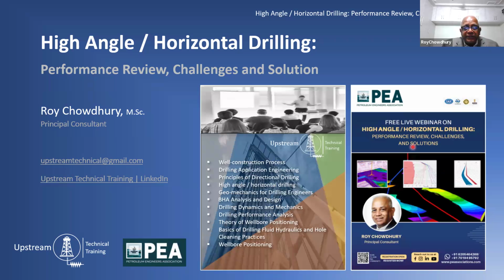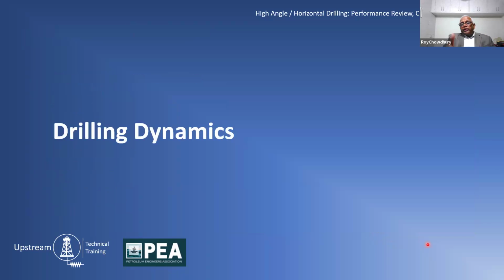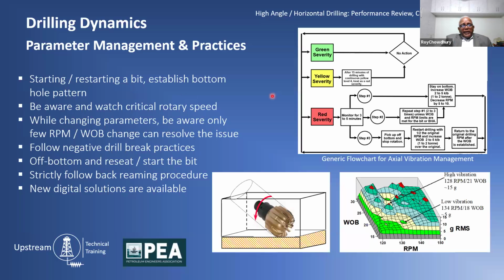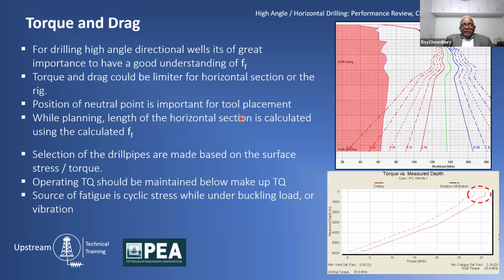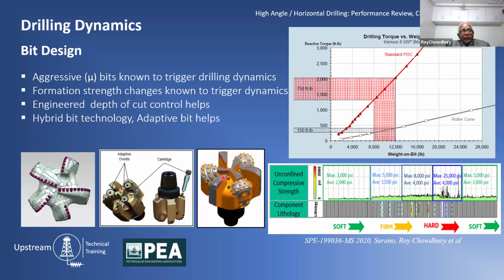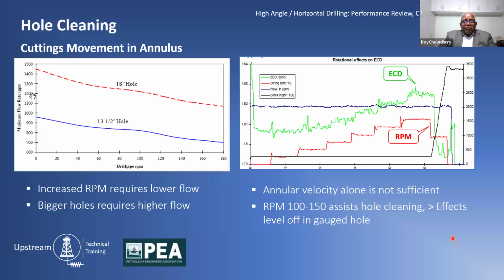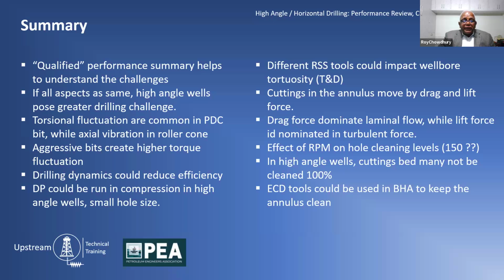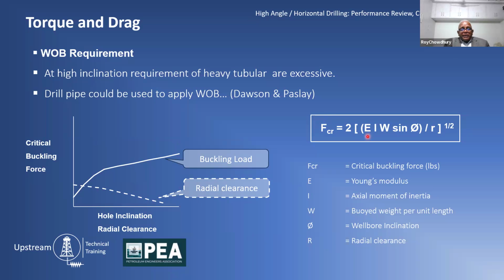HIGH ANGLE HORIZONTAL DRILLING PERFORMANCE REVIEW, CHALLENGES AND SOLUTION